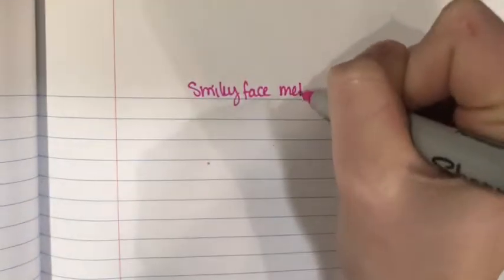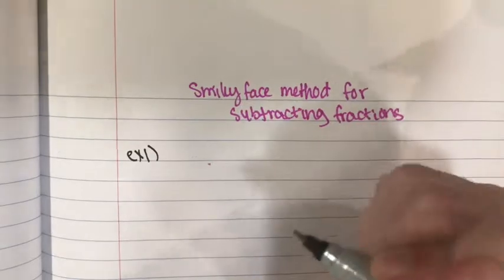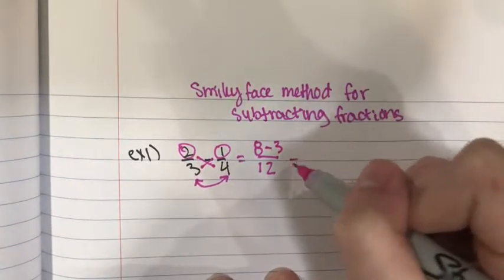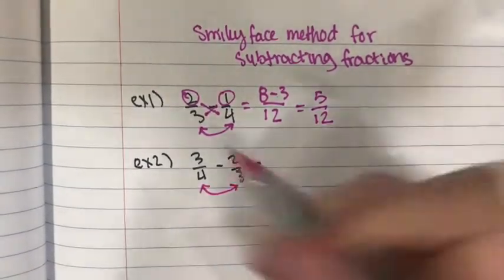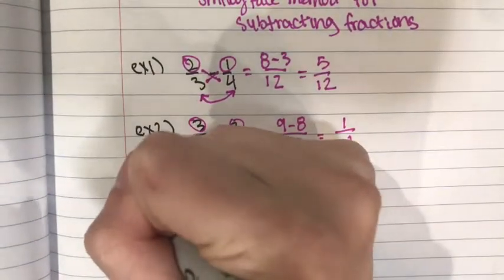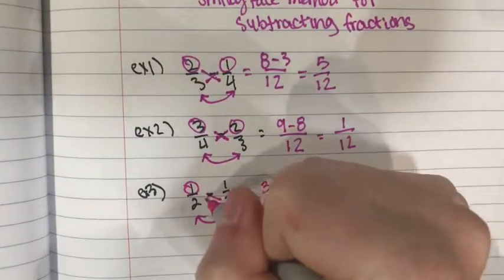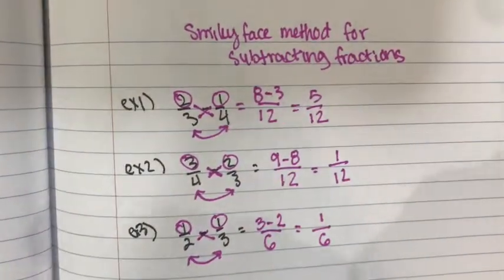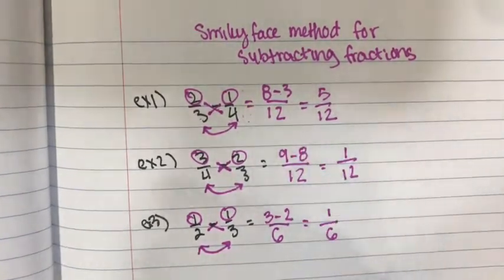Smiley Face method for Subtracting Fractions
This video is very similar to the adding fraction video using the smiley face method, but this video shows subtraction.